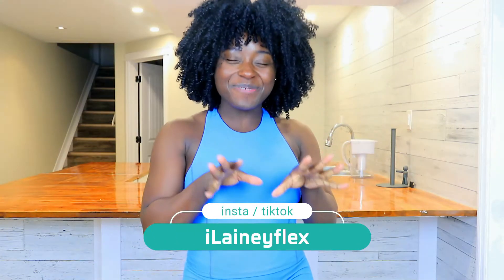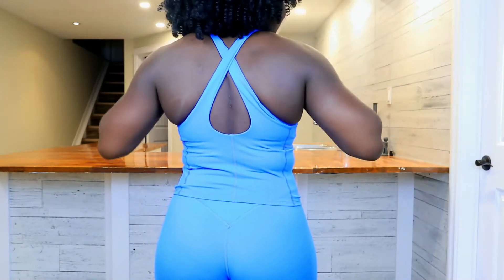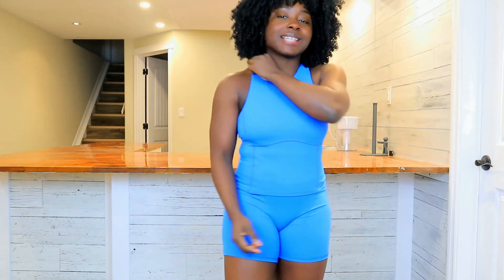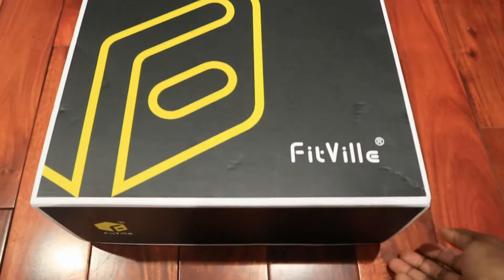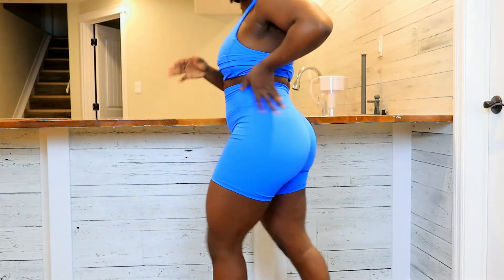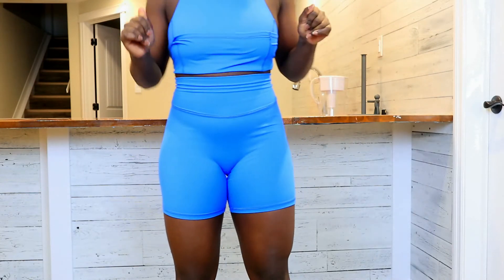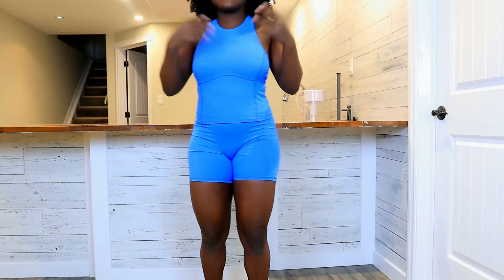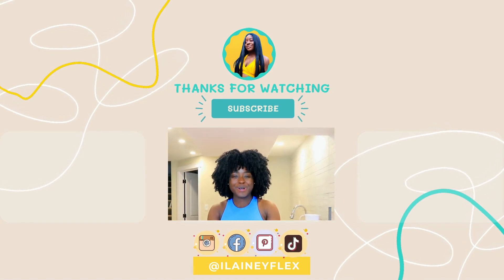Kamo Fitness Serenity Shorts 6" + Ellyn Tank Amazon Activewear Review | Fitville Shoes Discount Code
FITVILLE SHOES: Buy now from the link below, you can save 10%

AMAZON KAMO FITNESS SERENITY LEGGINGS
AMAZON KAMO FITNESS KAYA LEGGINGS
TME STAMPS:
0:00 INTRO
0:47 New filming set up
1:21 video sponsor: FITVILLE SHOES
1:42 KAMO FITNESS ELLYN HIGH NECK TANK TOP
2:03 General details - Ellyn high neck tank top
2:44 Sports "bra" Support - Ellyn high neck tank top
3:02 Sizing and recommendations - Ellyn high neck tank top
3:26 Side boob, cup room - Ellyn high neck tank top
3:50 Sweat and funcitonality
4:23 Shaping effect
5:39 FITVILLE SHOES - WALK, RUNNING, HIKING SHOES
7:49 KAMO FITNESS SERENITY SHORTS 6"
8:08 General details - Serenity shorts
8:51 Sizing and recommendations - Serenity shorts
10:11 Waistband compression - Serenity shorts
10:44 Camel toe - Serenity shorts
11:04 Sweat and functionality - Serenity shorts
11:24 Booty scale - Serenity shorts
12:18 Squat proofness and cellulite - Serenity shorts
13:37 Logo - Serenity shorts

My Etsy Store:

-Amazon input code ELAINE in at check out!

Interested in Health Coaching through the Institute of Integrative Nutrition? Save up to $2,000 on tuition by mentioning my name: ELAINE during enrollment. Here is a look at the curriculum and a Sample class:
My Measurements:

Height: 4'11"
Waist: 29"
Hips/Glutes: 39.5"
Quads: 22.5"
Cup size: 32C
Shoe size: 5 in womens, 3 in kids

Lululemon size 4 is true size; size 6 for a loose fit

Small in sports bras/bralettes;

XS for Buffbunny, Alphalete (OG revival, surface laser cut), Jed North, Ryderwear (small for anything with a top seam, XS for seamless items), Doyoueven (my true size is SMALL, I just prefer a compressive waistband and size down to XS)

SMALL for shorts in all brands

SMALL for Gymshark, NVGTN, Titan, Fashion Nova Active, Ilus Label

*As a Peachbands, Escape Swimwear, Javy Coffee, OGLmove, Sked and Amazon Associate I earn commission from qualifying purchases and up to 10% of all my commission are DONATED monthly to the Foundation for African Childrens Education (FACE) and/or the Fort McMurray SPCA.

THANK YOU for continuing to support me and my channel. I appreciate your support!